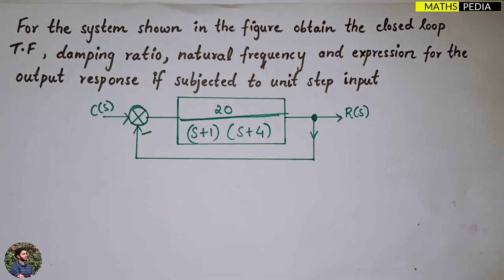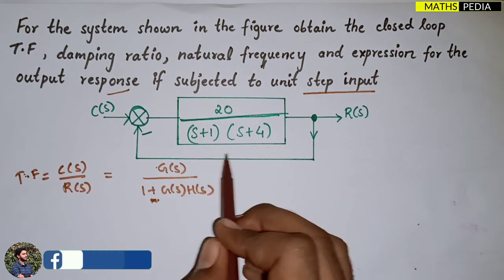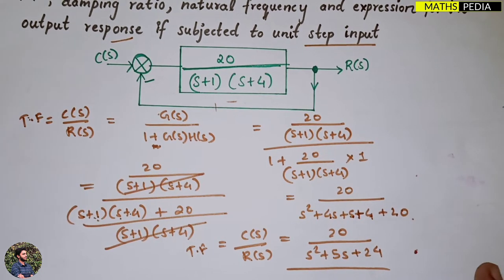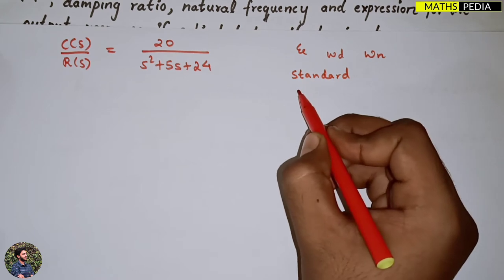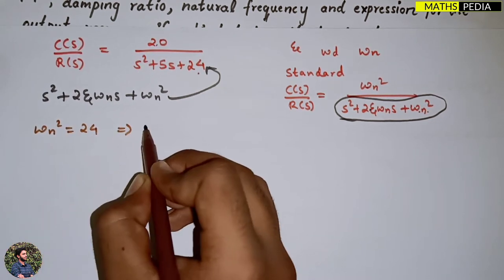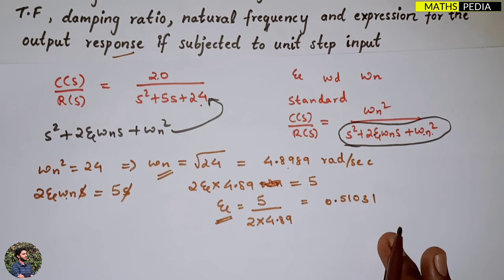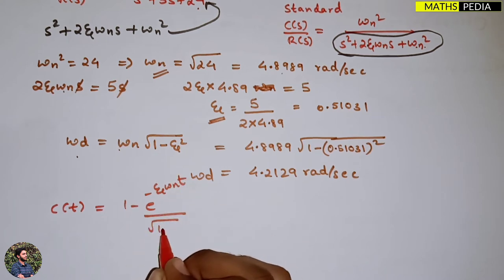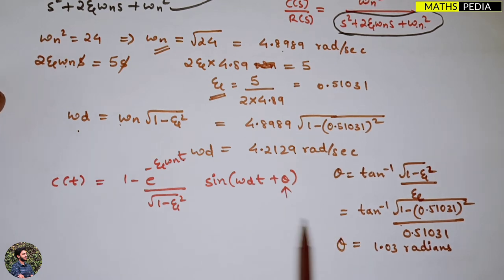Problem to calculate damping ratio,natural frequency and output response | Control system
For more solved problems refer👇
Control system(A Anand kumar) Problem to calculate damping ratio,natural frequency and output response | Control system
Welcome guys ✌
For  any queries DM 👇